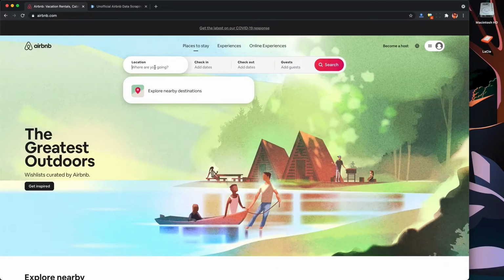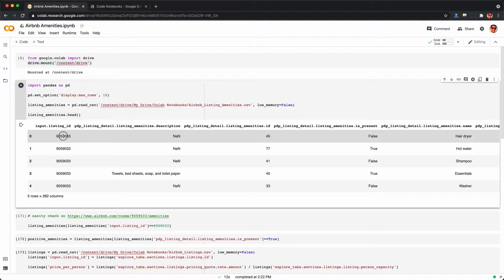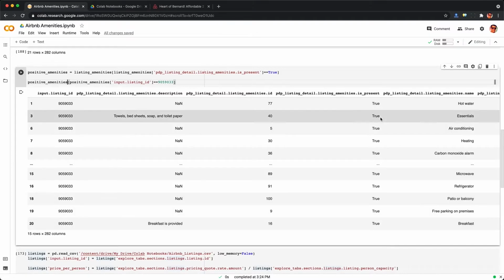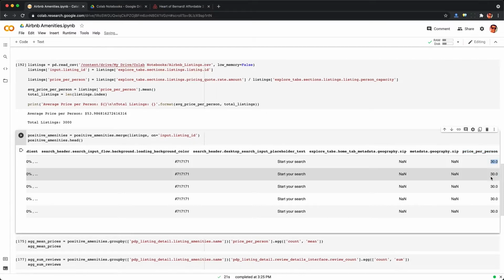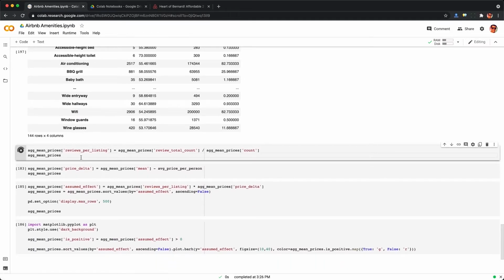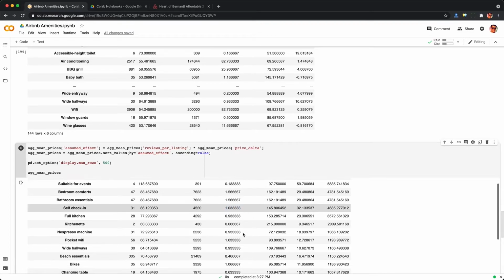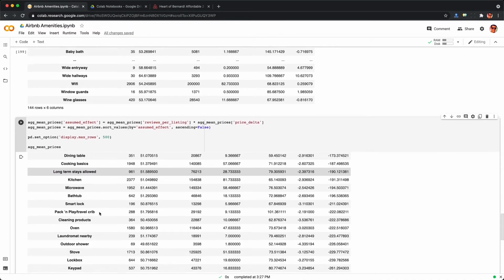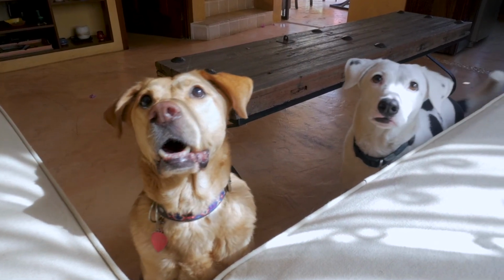Scrape Airbnb Listings Amenities - Which are Profitable?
Skip to The Results: 6:30

Have you ever wondered which amenities make an Airbnb more valuable and attract more customers... and which ones are just a complete waste of money? In this video we'll walk through an analysis on 3,000 Airbnb listings from the United States and examine correlations to price deviations and number of reviews left as a proxy to sales.

0:00 Why Airbnb Amenities Matter & Finding Assets vs. Unprofitable Liabilities
0:32 The Setup - How to Scrape Airbnb Data for Analysis
0:54 Safely Scraping Airbnb Data from Their Public Website
1:42 Analysis of the Scraped Data in Python
6:30 Examining the Results & Understanding the Winners and Losers
9:33 Thoughts & Conclusions